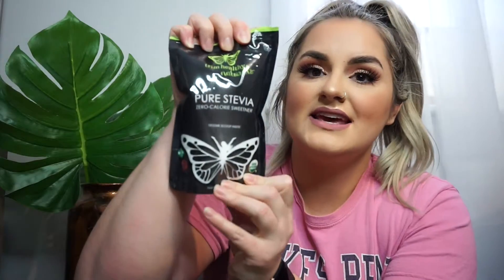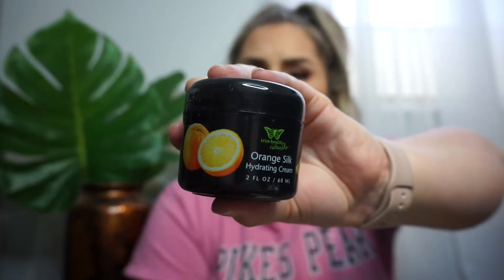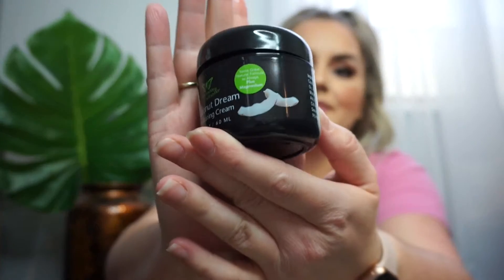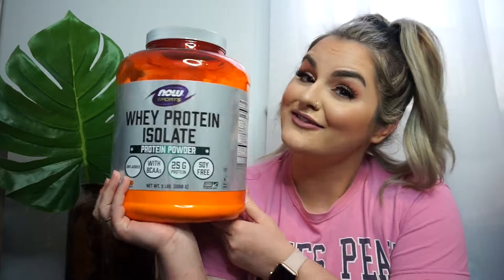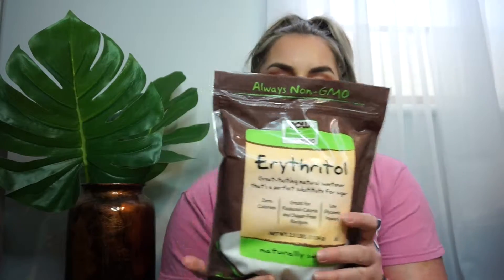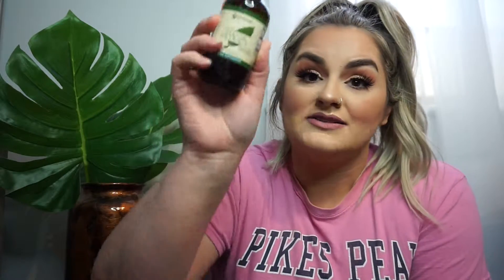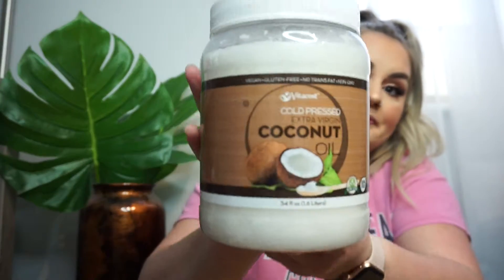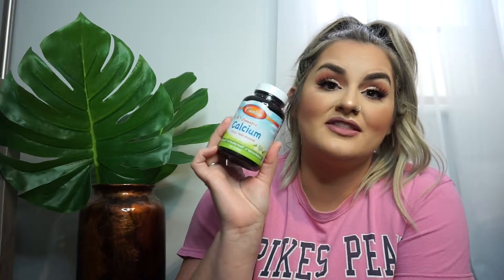KETO Health & Fitness Haul | Amazon Vitacost & More | Spring 2019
Hey guys! I hope you find this video helpful in shopping for your own health products. I'm pretty new to the KETO journey but so excited to pick up new habits​ and learn new recipes.

GEAR I'M  USING:
LIGHT:   Diva Ring Light